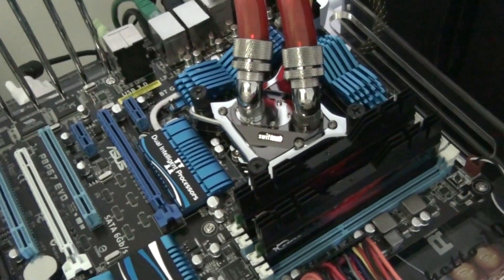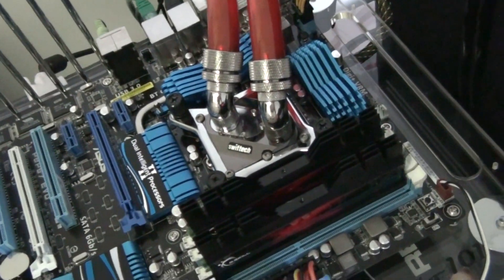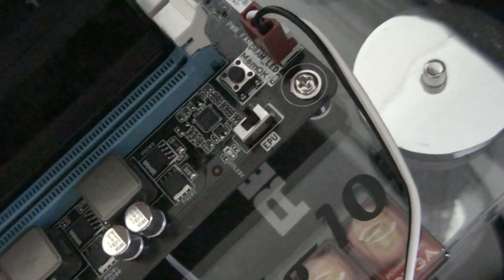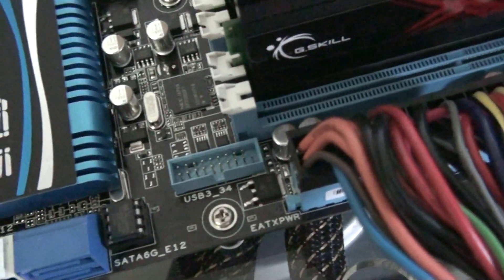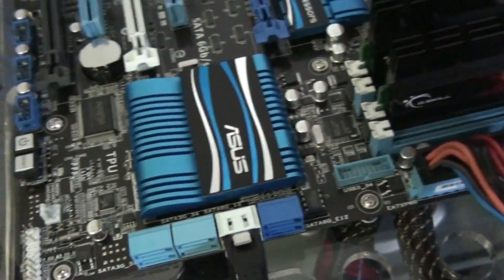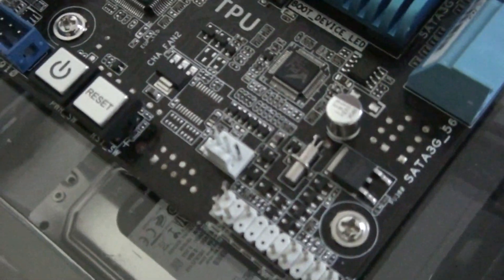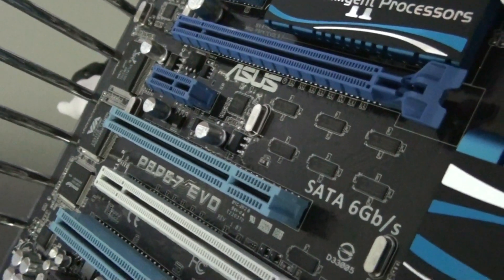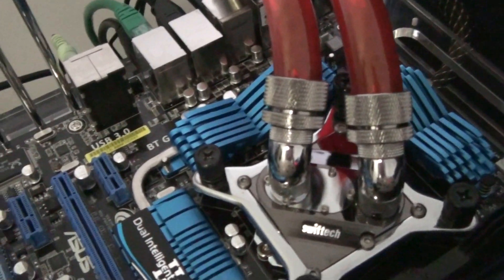Asus P8P67 EVO Review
A look at the Asus P8P67 EVO. I just go over some of the features and specifications. I also talk about the differences between the EVO and Deluxe models of this motherboard series. Here is a video I did of this motherboards EFI BIOS